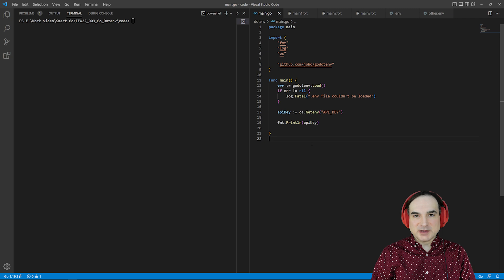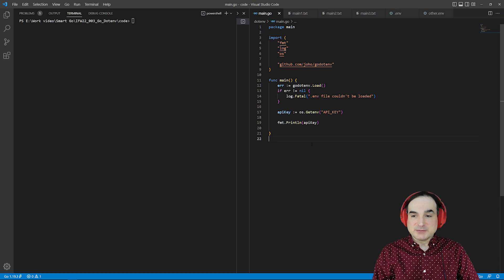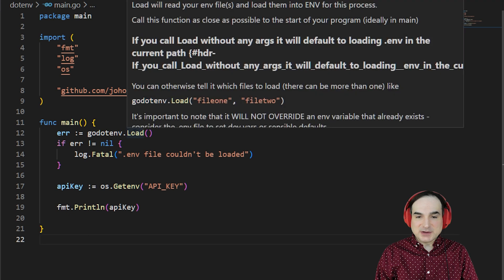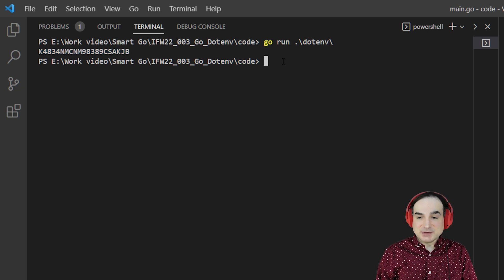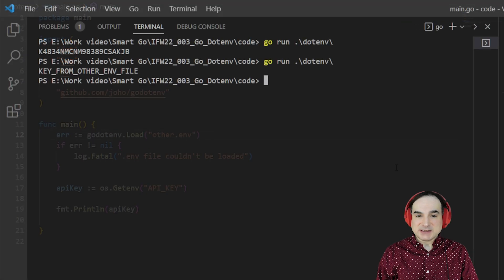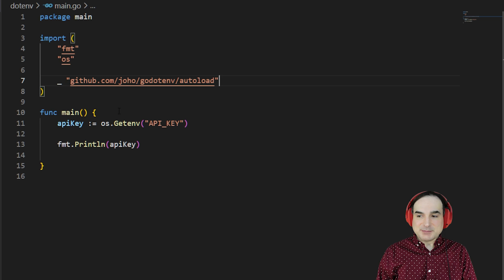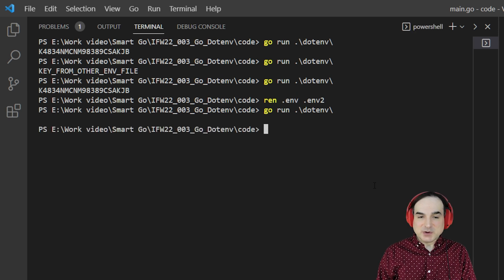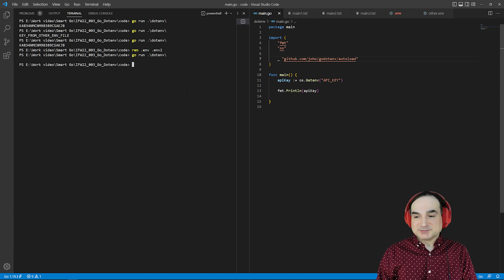How to use .env files with your Go applications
Files known as .envi are used in many languages to provide applications with environment variable settings. Go doesn't have a native way to read .env files, but a third-party package gives you that functionality. Learn how to employ .env files for your Go application deployments in this quick introduction.